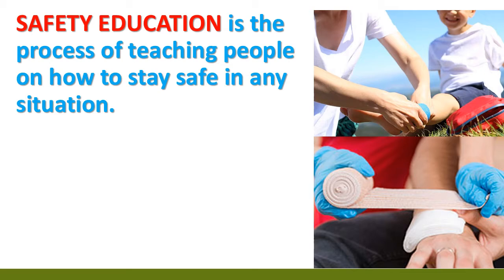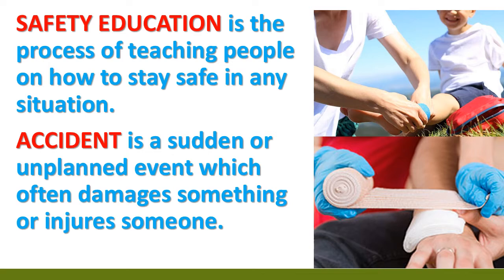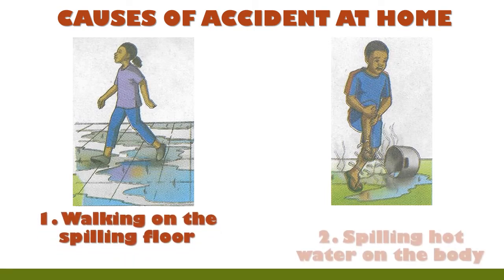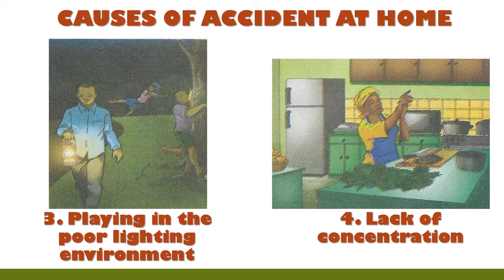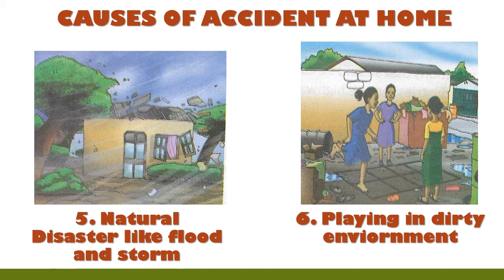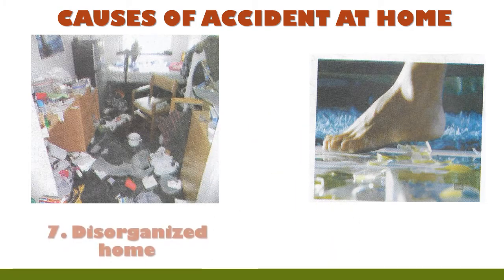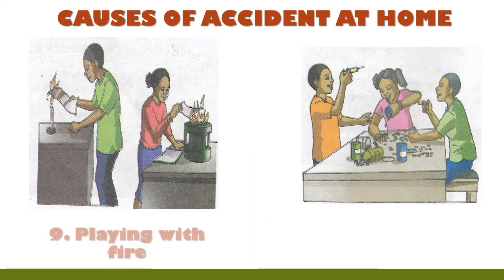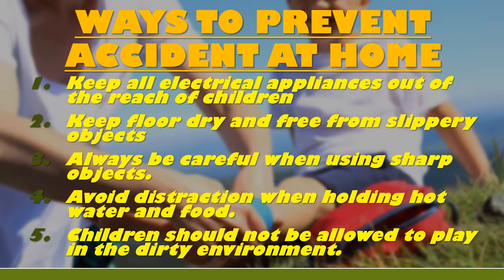Safety Education and Accident Prevention